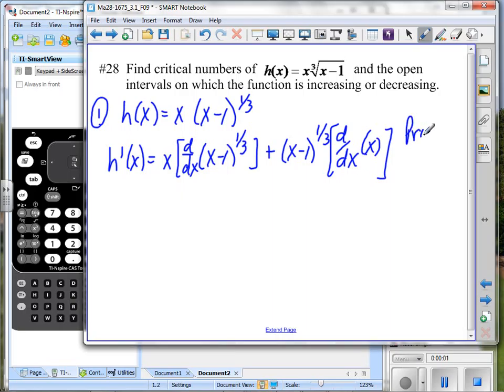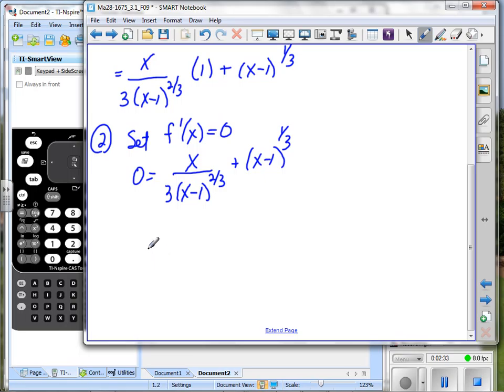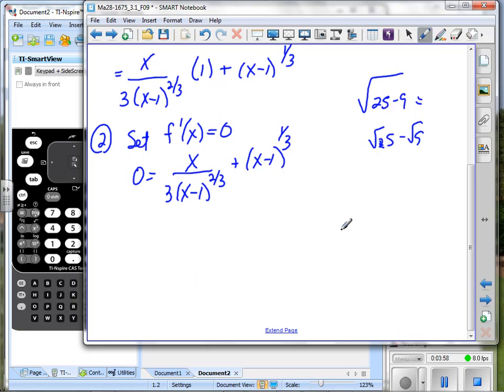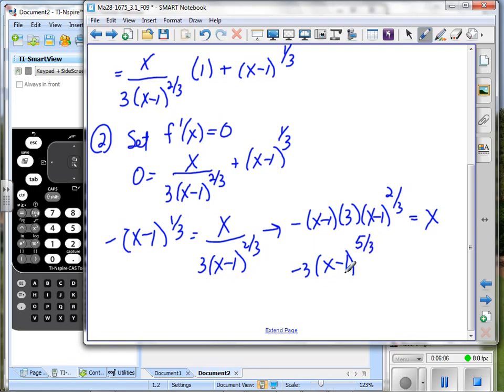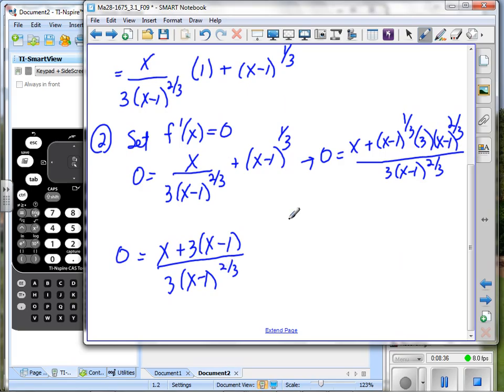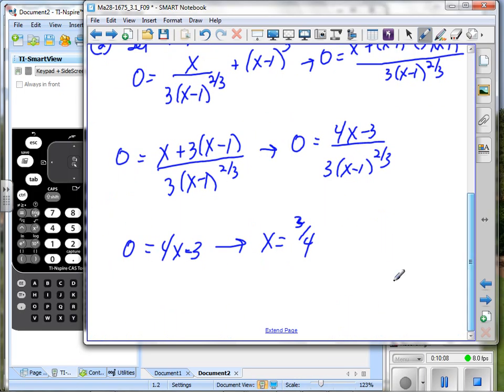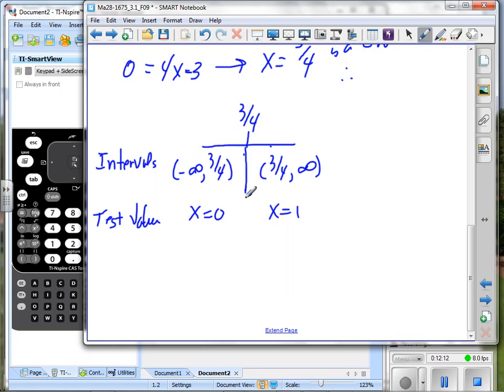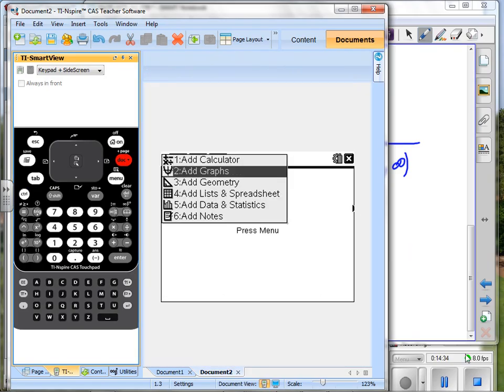Math28 Sec3.1D for Thursday 10-28.avi